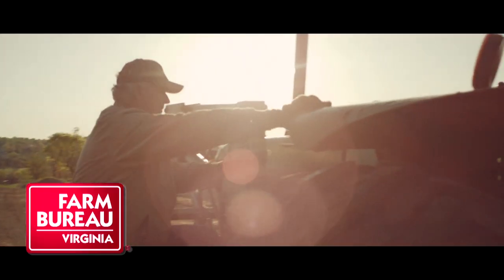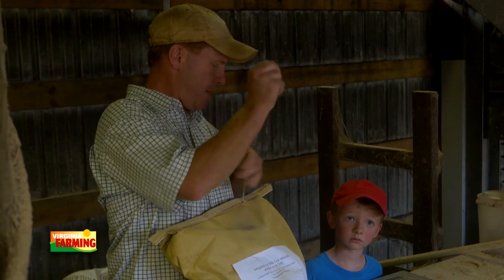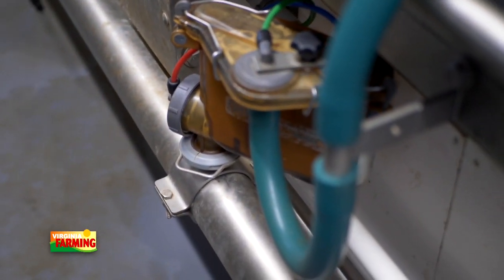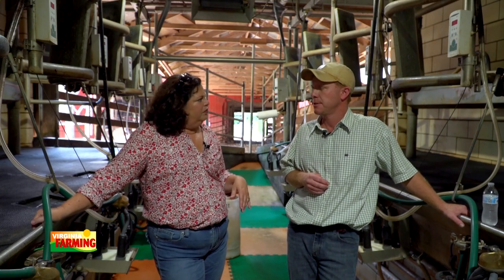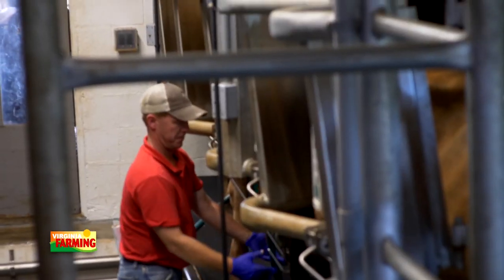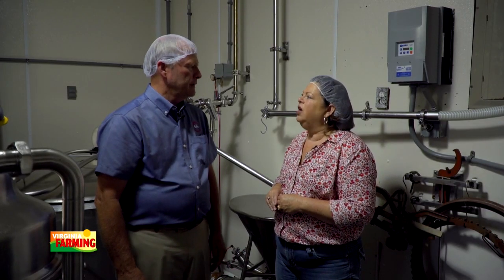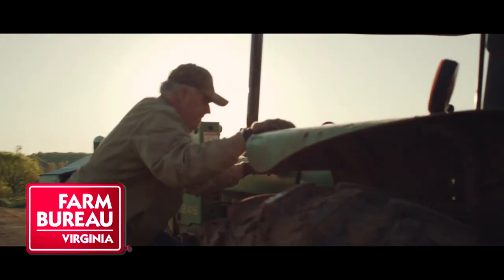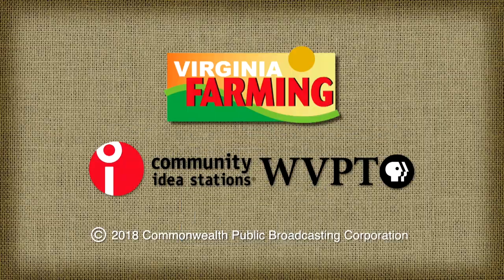Virginia Farming: Homestead Creamery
Have you ever wondered how butter and ice cream are made? Well, today, you're gonna find out because we're visiting Homestead Creamery in Wirtz, VA.